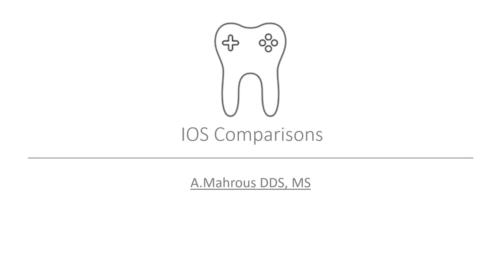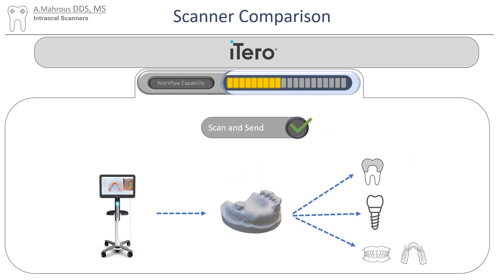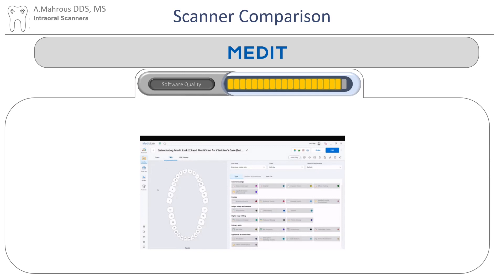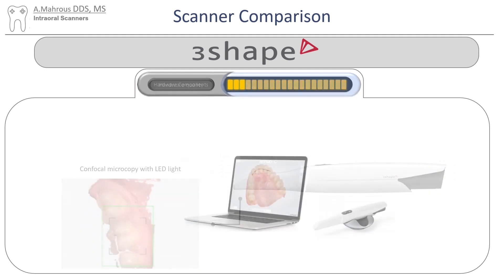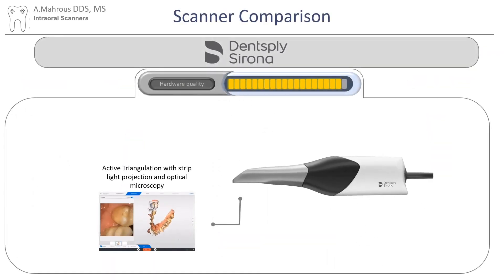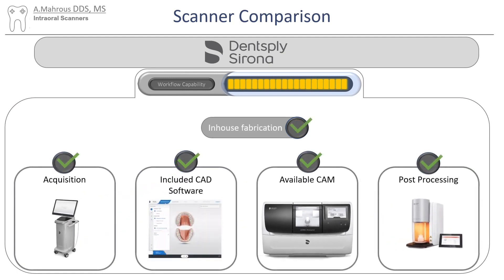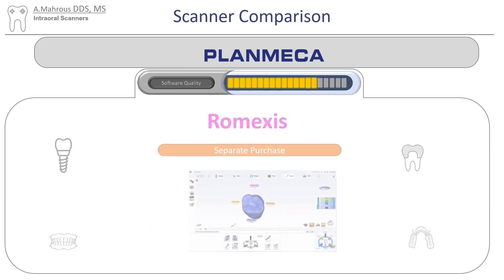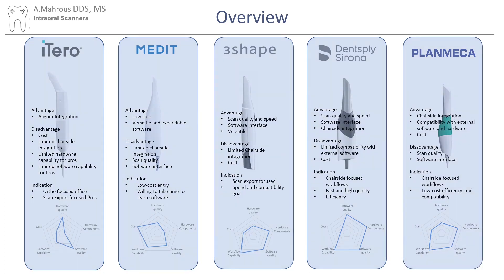Top Intraoral Scanners Comparison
In this video 5 intraoral scanners are compared base on hardware and software quality, costs, hardware components and workflow compatibility. This is a good video for those who want to have an idea about different intraoral scanner options.
As the author says, prices mentioned in the video might not be up-to-date (contact an official reseller to get prices).
Special thanks to Ahmed Mahrous DDS, MS
Credits: @MahrousDDS